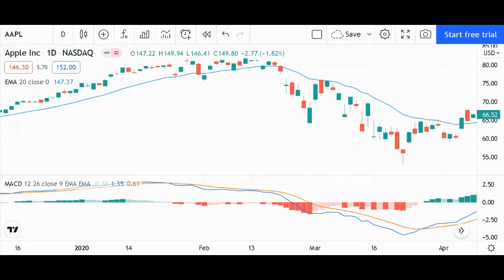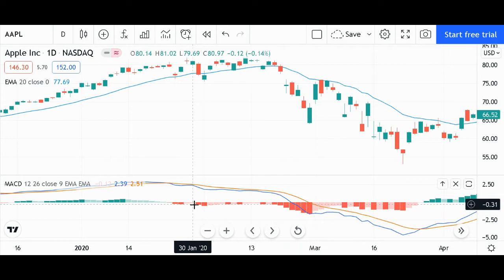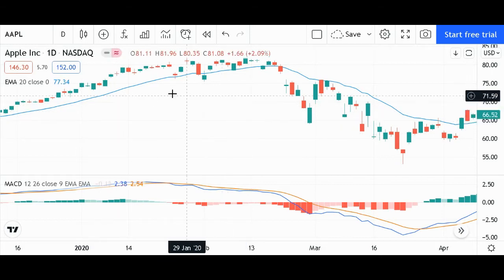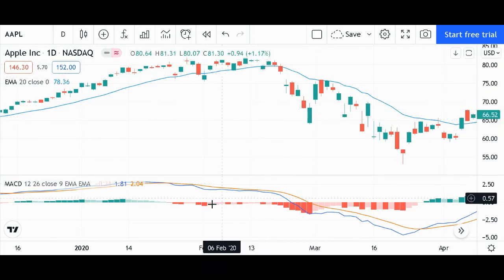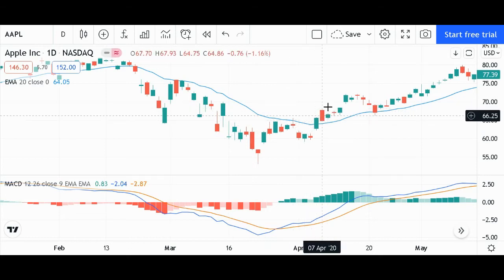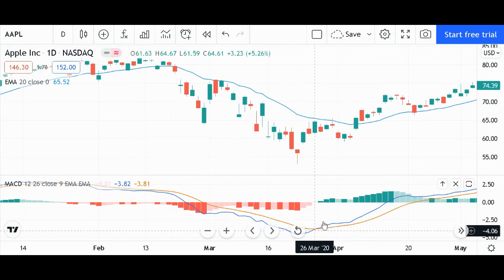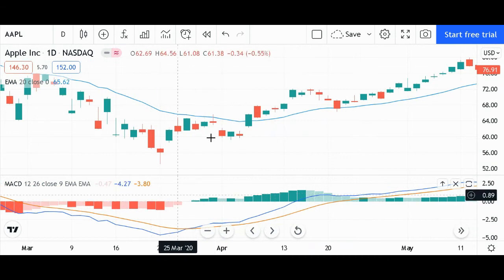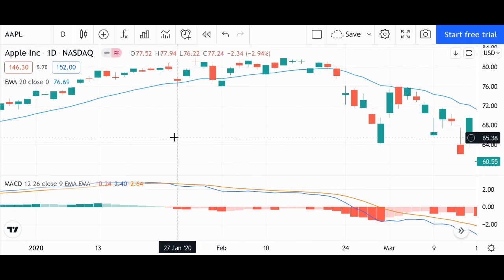Using MACD to Improve Your Trading Results